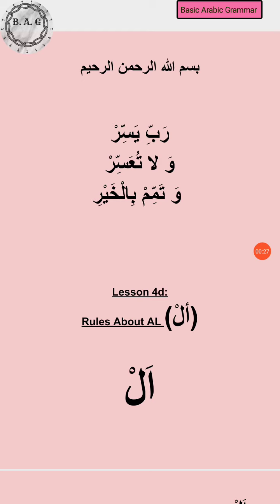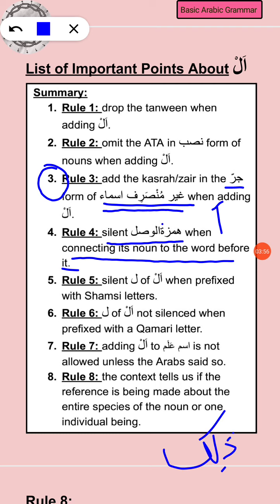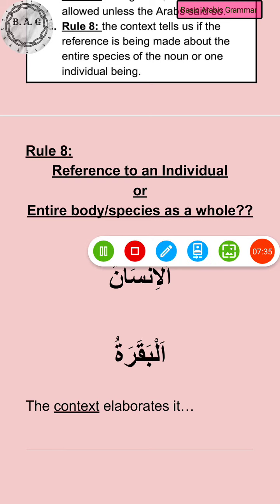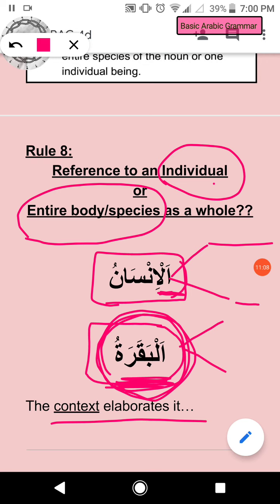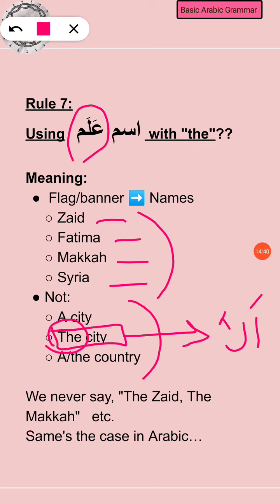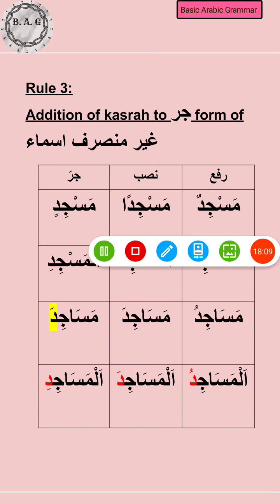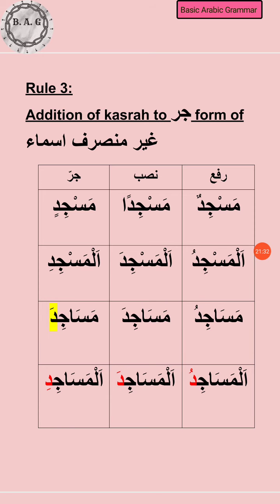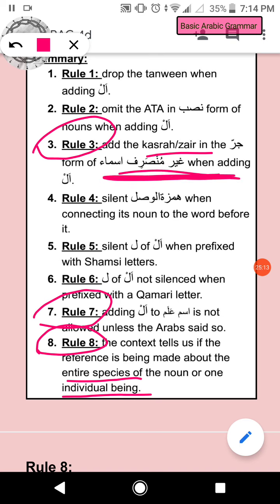Lesson 4d: Important Points About اَلْ || Basic Arabic Grammar - Section A